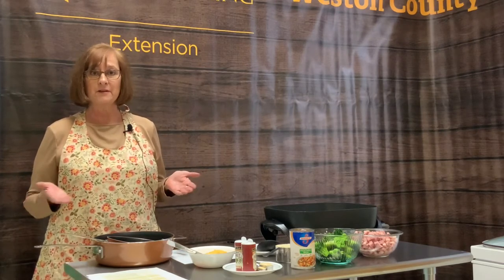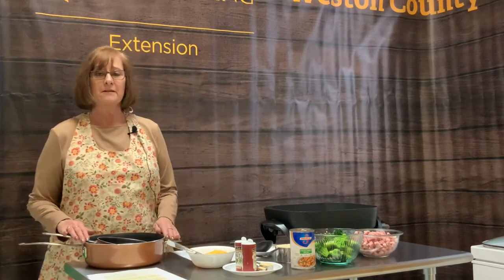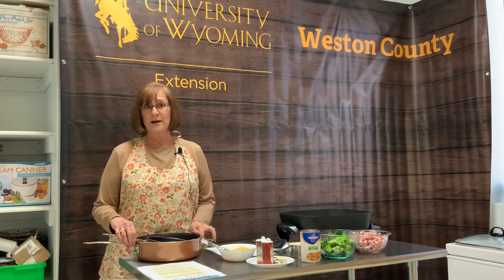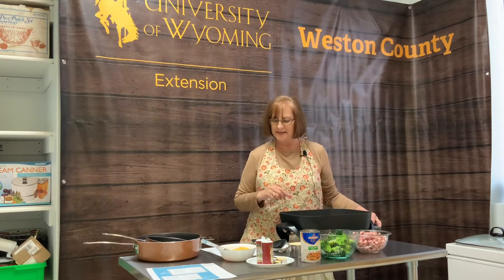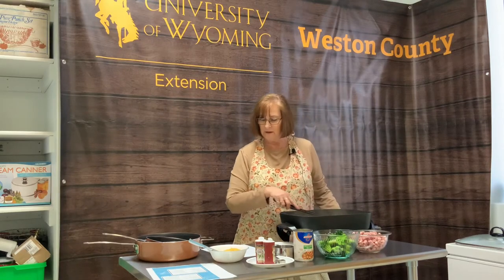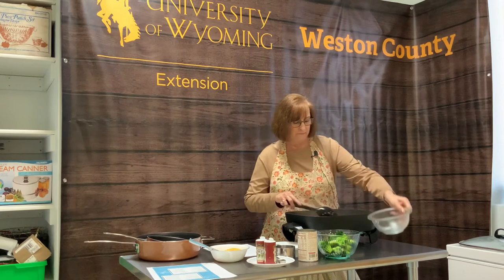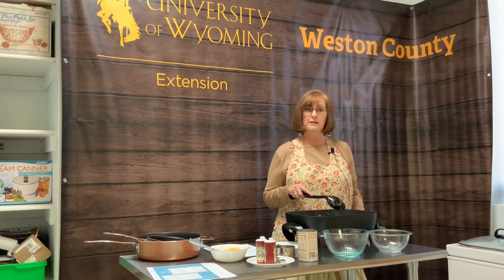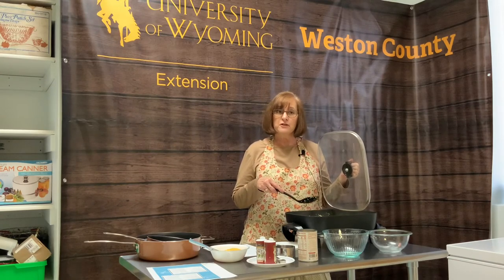Cheesy Ham and Broccoli Quinoa Skillet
In today’s webinar episode, Vicki Hayman from the University of Wyoming Extension Nutrition and Food Safety Team demonstrates for us how to cook a Cheesy Ham and Broccoli Quinoa Skillet!